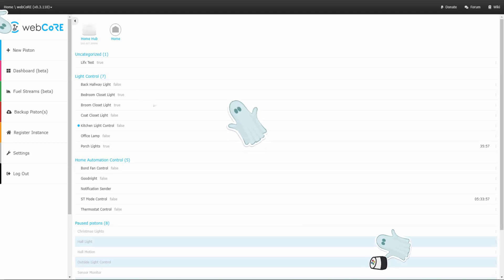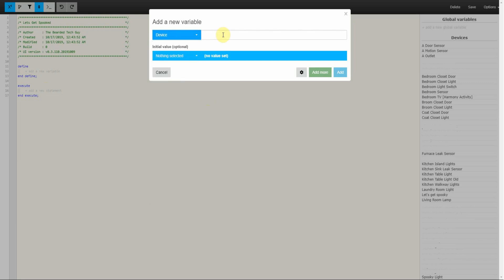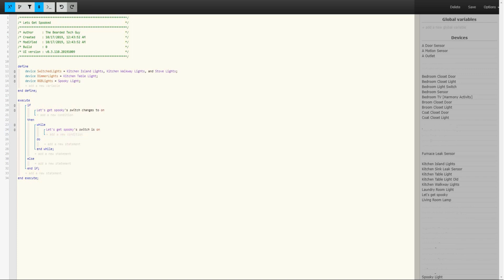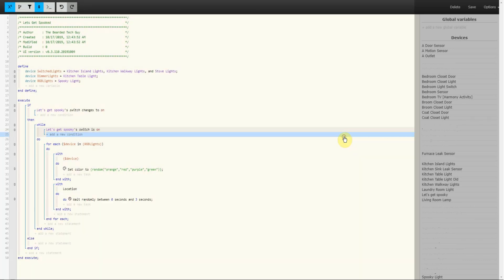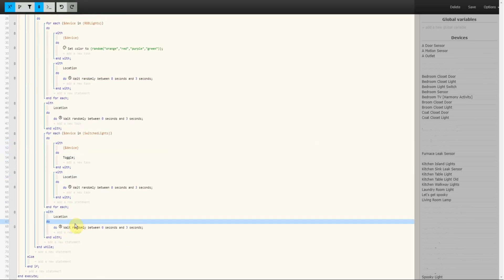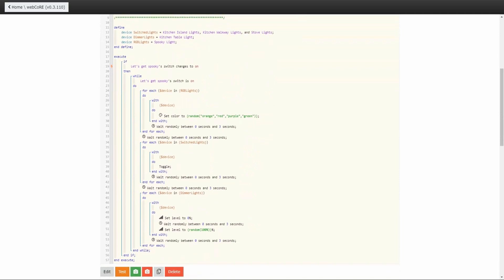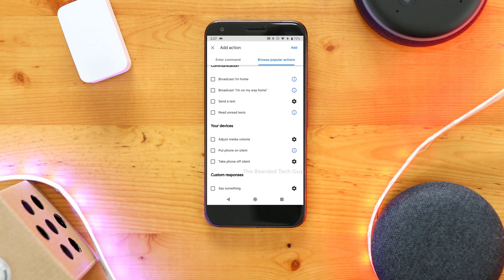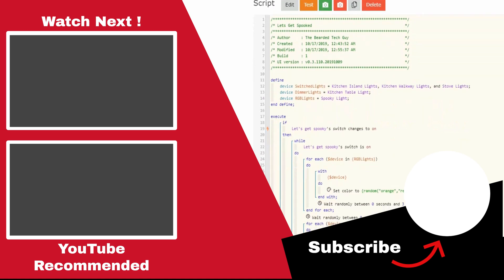Getting to Know webCoRE - Let's Get Spooky (Google Action Recreation)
In this Spooky Getting to Know webCoRE video, we will be recreating the once beloved "Let's Get Spooky" action for Google Home. Originally, the action would flash, dim, and change the color of smart lights and switches. This feature was updated to no longer include the lighting and switch control shortly after its release.

We will go over how to create a webCoRE piston that will allow us to recreate this spooky feature which will toggle switches and lights, change the color of RGB bulbs, and dim dimmable lights.

About the "Getting to Know webCoRE" Series:
The series is intended to introduce you to webCoRE for SmartThings and provide examples on how to setup Home Automation in a highly customizable way. The series will include examples for different webCoRE pistons and ways to get pretty creative in automating your life. webCoRE is a great alternative for those who have been abandoned by the recent abrupt shutdown of Stringify. If you are looking for a Stringify alternative make sure to check out webCoRE! Samsung SmartThings is a great alteranative for the Wink Hub. With this Wink Hub replacement, you can run smartapps that allow you to unlock the full potentional of the SmartThings hub such as webCoRE.

webCoRE makes SmartThings a great alternative to the now closed stringify service!

Looking to get into SmartThings? All it takes are three easy steps!